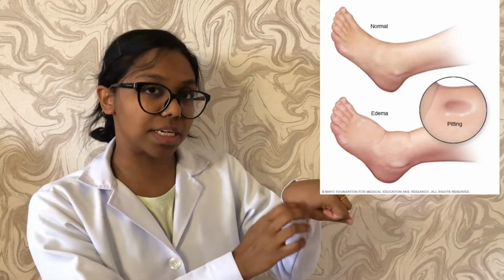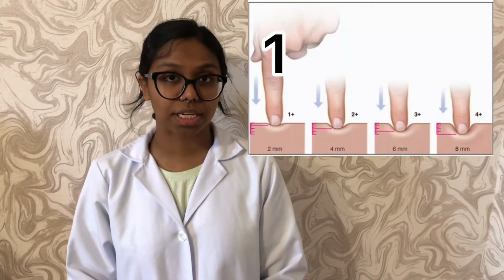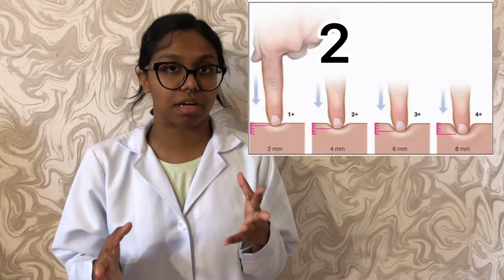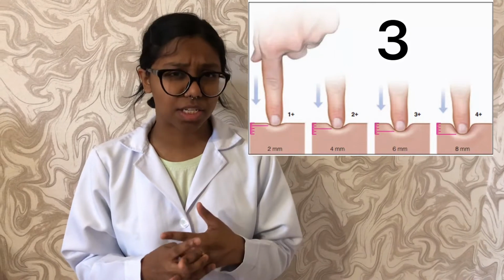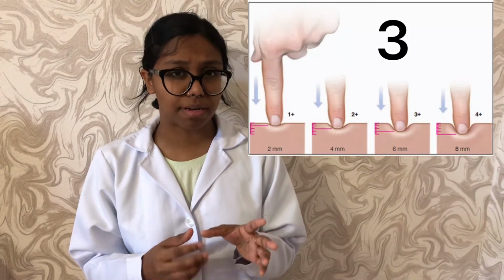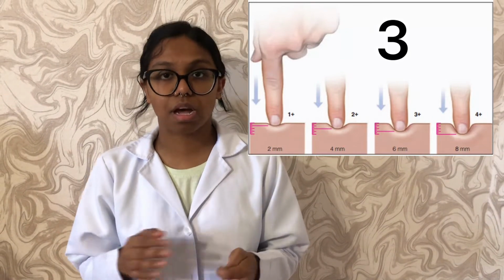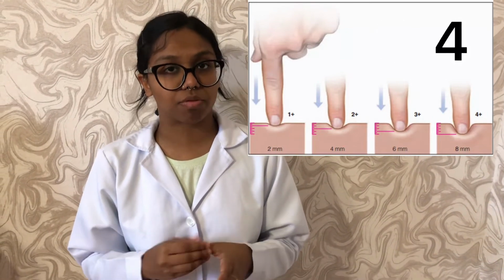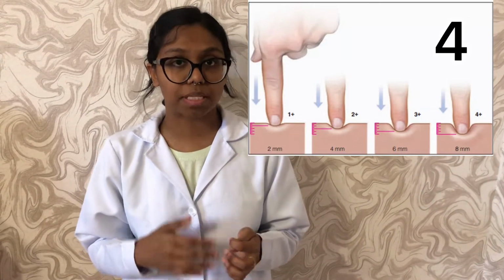Skills of estimating and grading a pitting edema